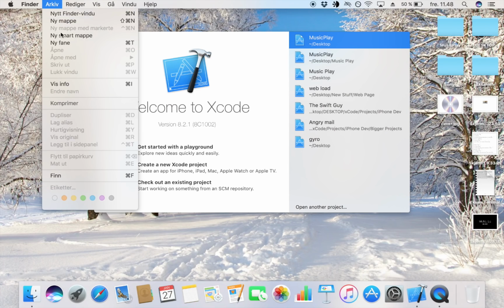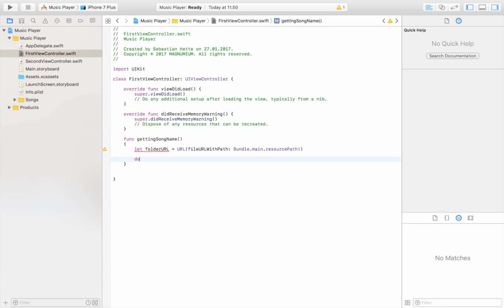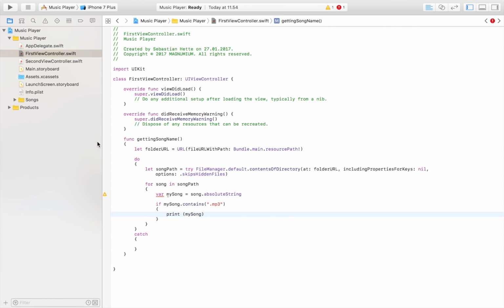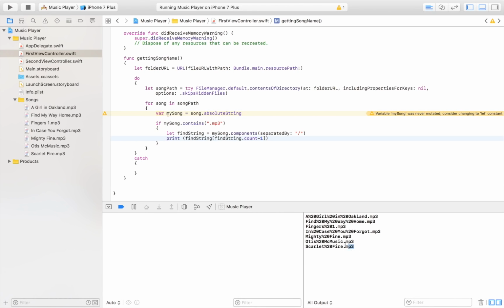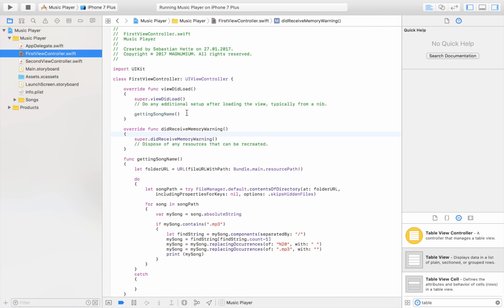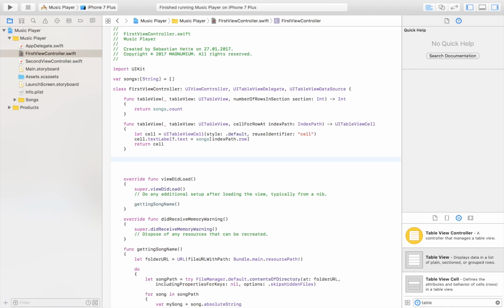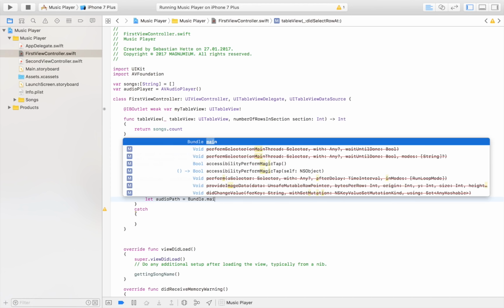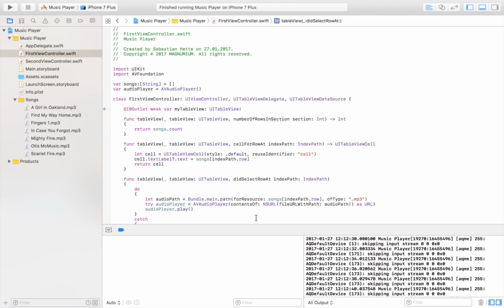How To Make A Music Player In Xcode 8 (Swift 3.0) - Part 1/2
In this video, I show you how you can make your very own music player. Part 2 will be out soon:)